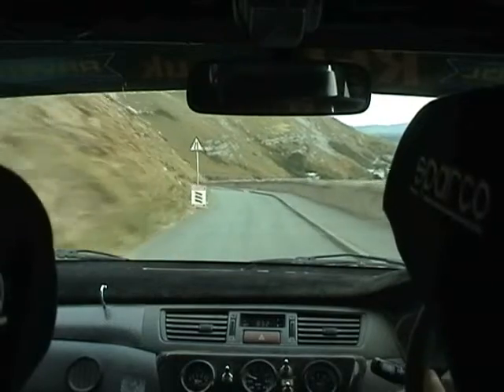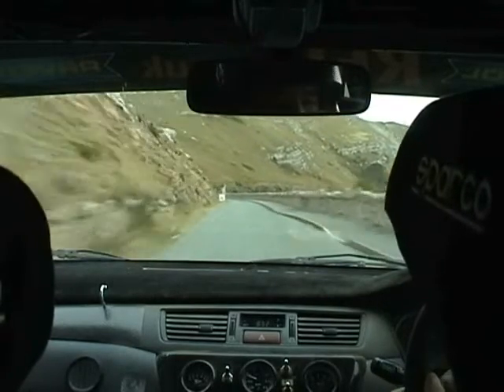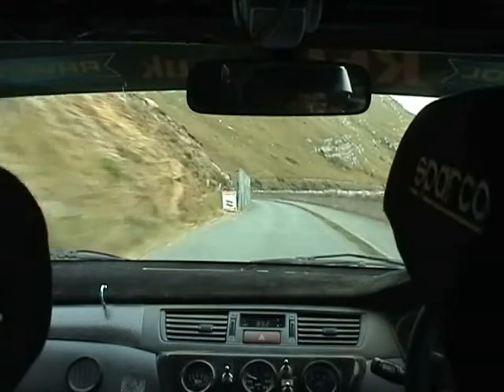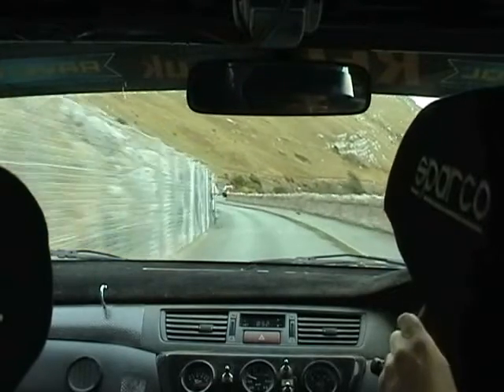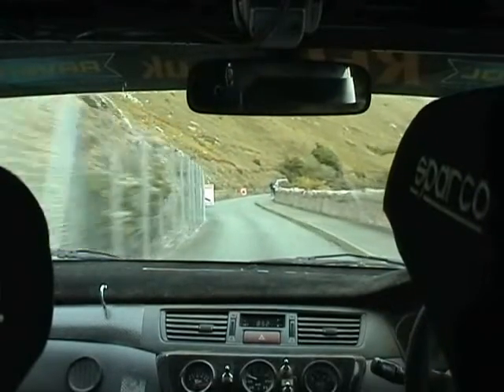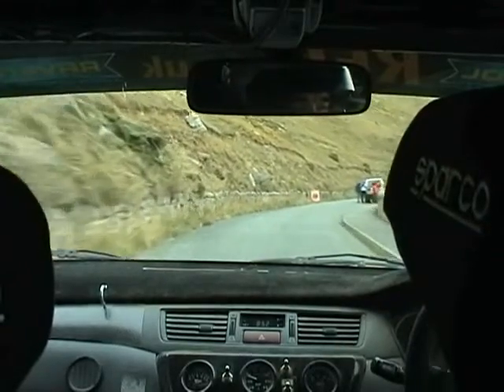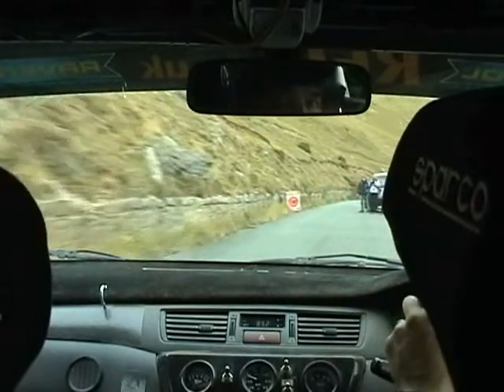Cambrian Rally 2015 Stage 9 Great Orme